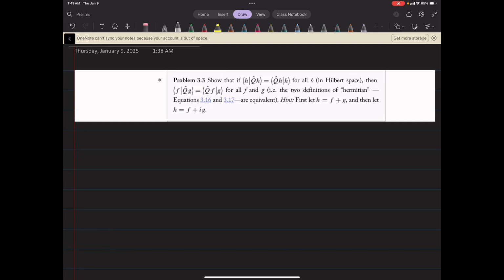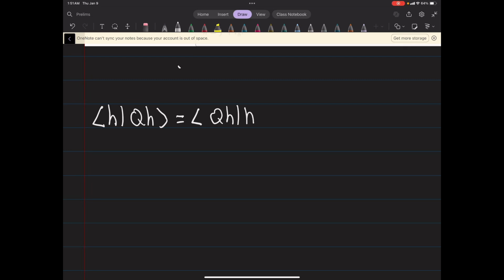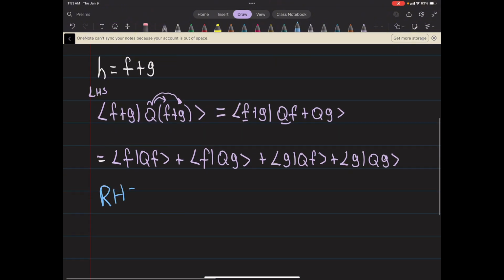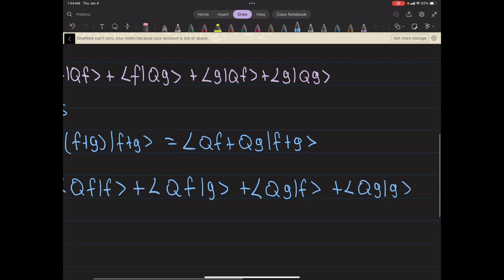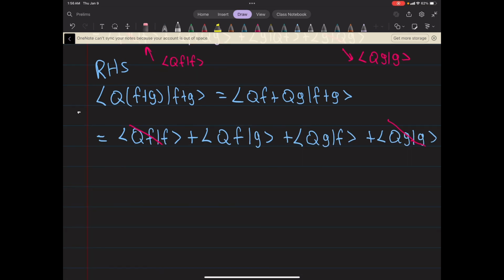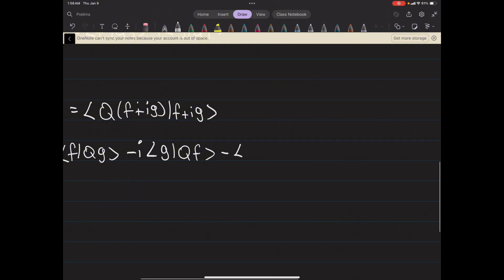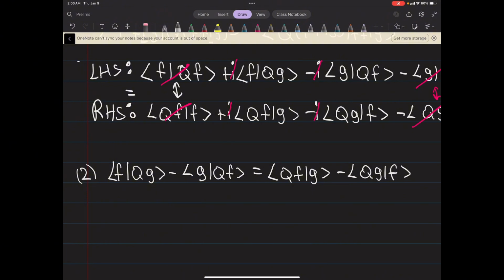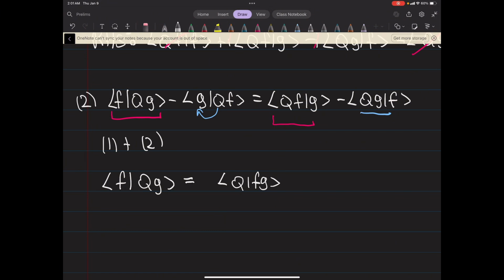Griffith Quantum Mechanics Step-by-step Solution 3.3: Hermitian Operator